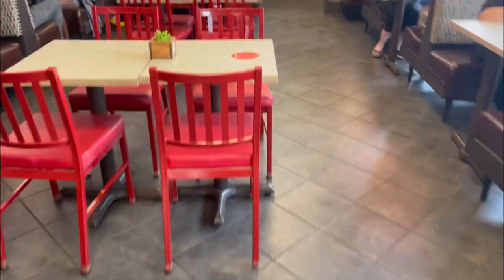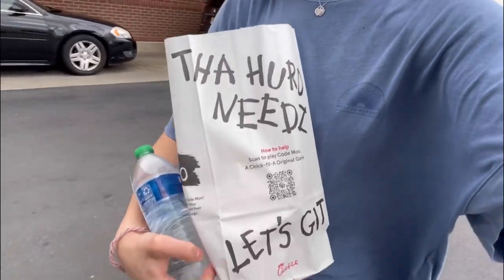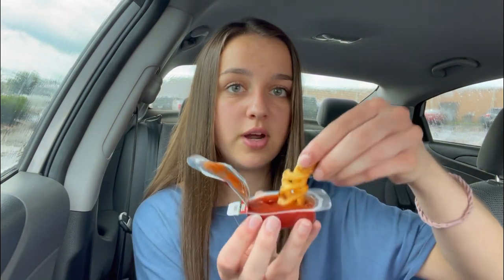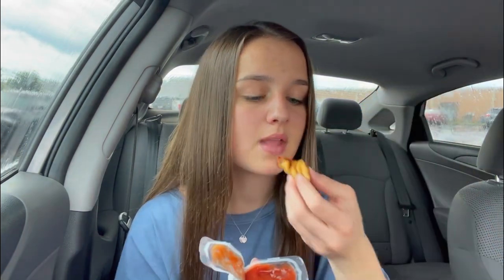Q & A with Chick-Fil-A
Comment some different places you want to see me eat at! I wish I could film more of a variety of videos but my dairy and gluten intolerance doesn’t really allow me too. 🙃😂